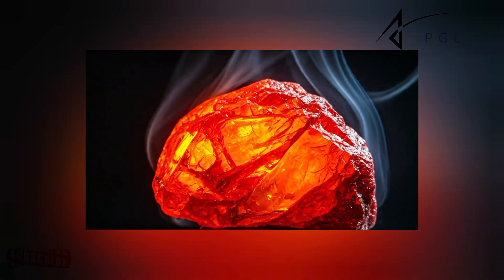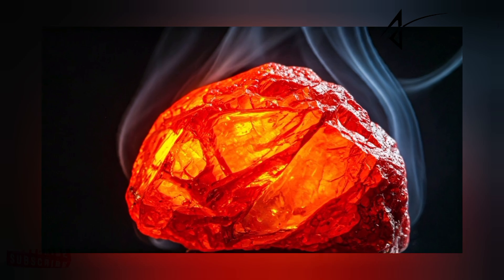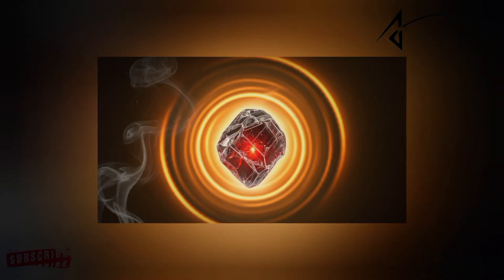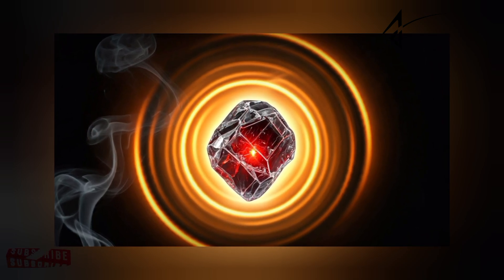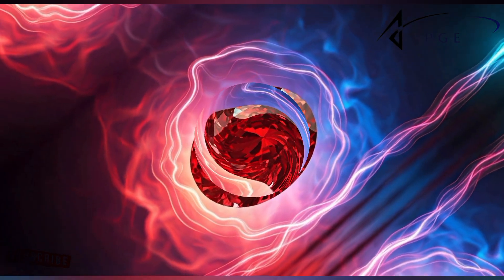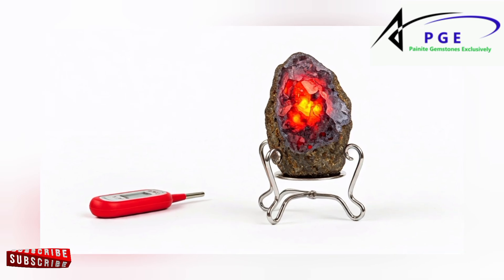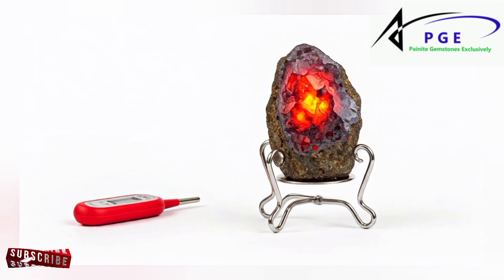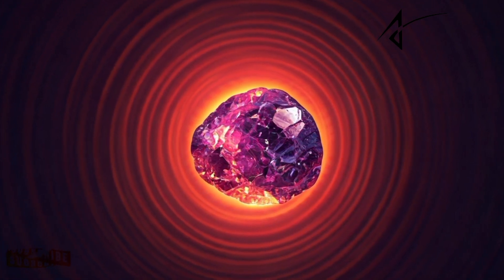Painite's properties at extreme heat🔥 #44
You may not copy, reproduce, distribute, publish, display, perform, modify, create derivative works, transmit, or in any way exploit any such content, nor may you distribute any part of this content over any network, including a local area network, sell or offer it for sale, or use such content to construct any kind of database. Copying or storing any content from the third party as provided above is expressly prohibited without prior written permission from the maker of this youtube video.